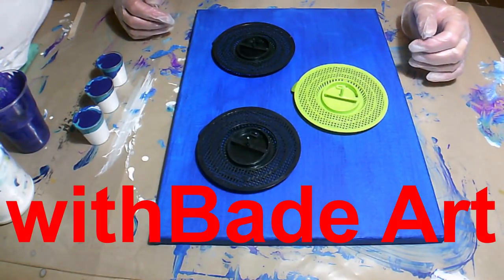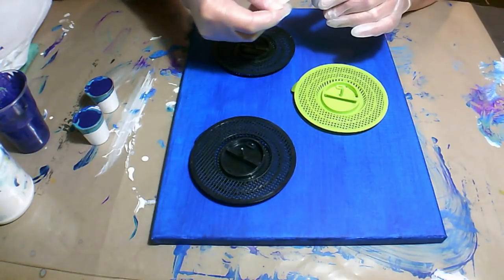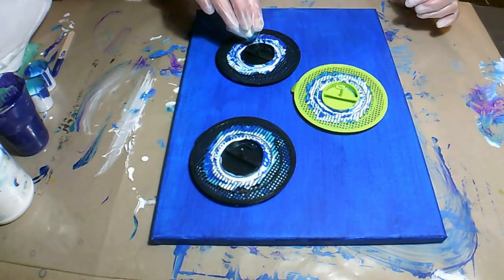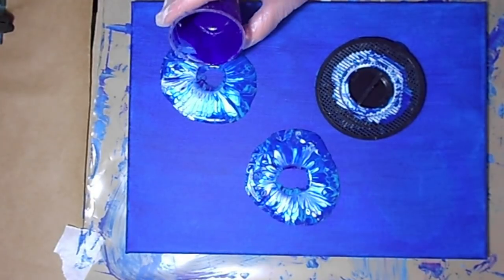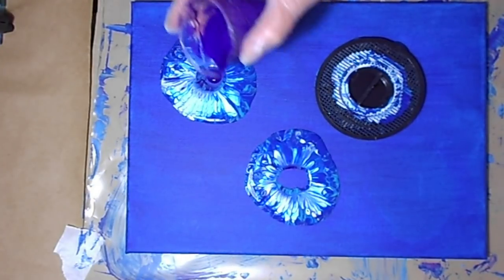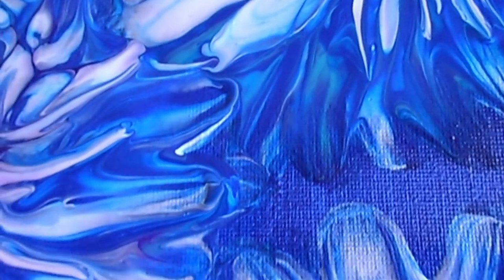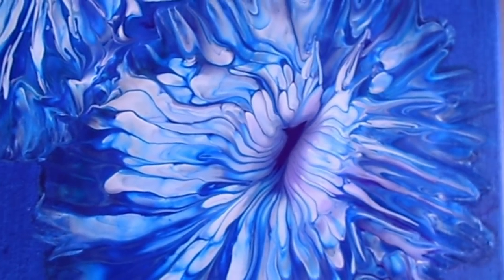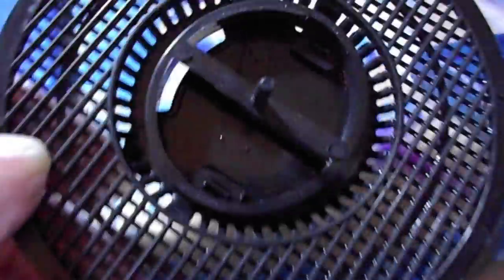Acrylic Pouring Fluid Art – TRIO Hair Catch on Larger Scale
Acrylic Pouring Fluid Art – TRIO Hair Catch on Larger Scale, with stunningly beautiful results, WOW! Viewers recommendations, Canvas size is 30x40cm.
In this video I use a NEW TOOL - Hair Catch and Dirty Pour with Acrylic Fluid Paint with the most amazing results, WOW, I will be experimenting more with this one.  At the end of this video is where I give you an in depth look at the new tool – hair catcher.

ART aHOLICS Apron - high quality and embroidered, for those messy art days (keep your clothes free of paint) - can be purchased from this link

Today I have an open cup that is poured directly onto a primed canvas and painted blue.

The colors:
Dark Blue
Teal
Purple
White

I had poured as a support Purple on the canvas, so that the overlying color flows better. I think the picture is very interesting. I hope you are also inspired to make acrylic flow art. Otherwise, have fun watching.

Convince yourself, enjoy the creation and the result. But more important, just dare to do it yourself, casting acrylic pouring is fun and really easy.

Many Thanks withBade Art - Artist B.A.D E

What do you need for acrylic pouring / fluid painting? In acrylic pouring or fluid painting, diluted acrylic paints are cast on the canvas using various techniques. This results in quite random results. Every picture is unique.
In this Acrylic Pouring with Hair Catcher - New Tool open cup pour I did use a Pouring Medium - Floetrol and no Silicone.

1. Acrylic paint
For this Pour I used Reno Art paints but you can use any good quality Acrylic paint. This brand does not have silicone.
Acrylic paints from brand companies usually have a thicker consistency and therefore lower consumption. Cheap brands are often thinner, you need a little more color.
I use different brands, look for what suits you and your wallet. Possibly. you have to adjust my Pouring recipe, which comes down below with your acrylic paint something.

2. The Pouring Medium
The Pouring Medium ensures that the acrylic paint is fluid and pourable. There are now many varieties here.

3. Water
Only acrylic paint and casting medium is usually not enough, the color must be made a little more liquid, but I use normal tap water. At the end, the ready-mixed color should flow evenly off the stirring tool like warm liquid honey or drinking yoghurt.

4. Silicone oil
Silicone oil is used to get nice big cells. The silicone oil only in colorful colors, not in black or white. Add 3 - 5 drops of silicone oil to the ready - mixed colors and stir only briefly - one to three times. There are different consistencies. I sometimes use Rain X which also gives cells and not difficult to clean off like silicone before applying varnish.

5. Final treatment
To restore the shine once dry and to bring the colours back to life, use the Pouring Medium. But you can also use special gloss varnish to create even more shine, I use a Satin Varnish because I find the gloss cast light off the painting.

Acrylic pouring recipe
1 part color
1 part Pouring Medium / I use Floetrol
1/2 part of water
Important, the canvas must first be primed with Acrylic Pouring Medium or paint, otherwise the edges absorb too much paint.
How much color is needed for a canvas?
Approximately 0.3 grams per square centimeter, this is the complete mixture meant.
Suppose you have a canvas of 40 x 40 cm = 1600cm2. Calculation 1600 x 0.3 grams = 480 grams of complete mixture so all colors, pouring medium and water added up.
For a 40x40 cm two-color image, the mix looks like this: Rounded up to 500 grams so that no later color is missing: 100 g of colorful paint 100 g of fluid medium 50 g of water 100 g white color 100 g of fluid medium 50 g of water On the bottles is usually a milliliter indication, you can take that in grams, 250 ml color is not exactly 250g, but the difference does not matter.